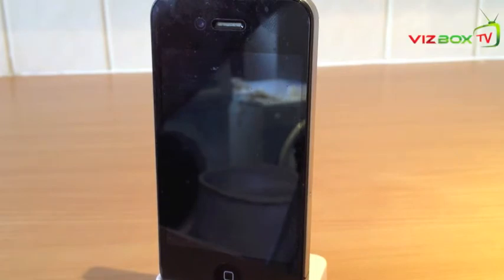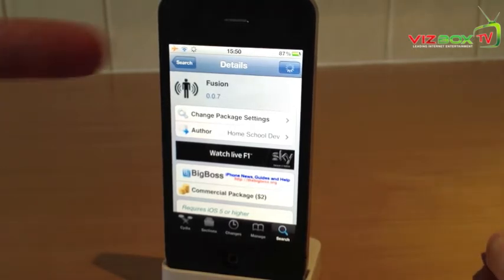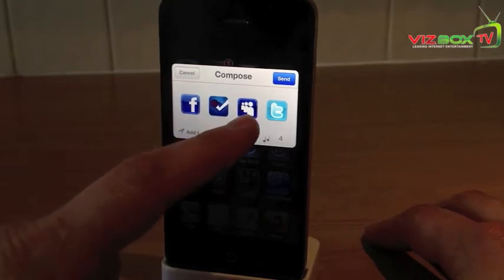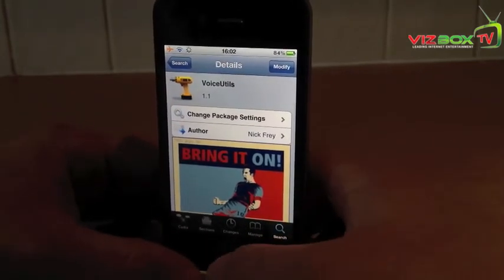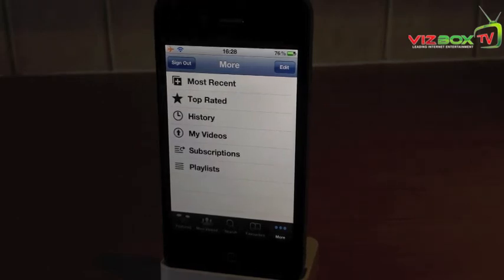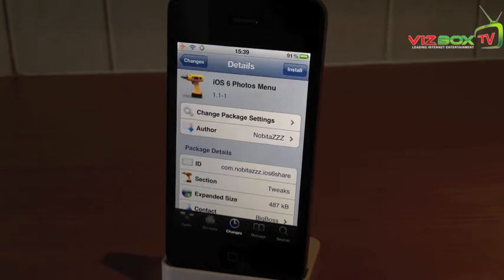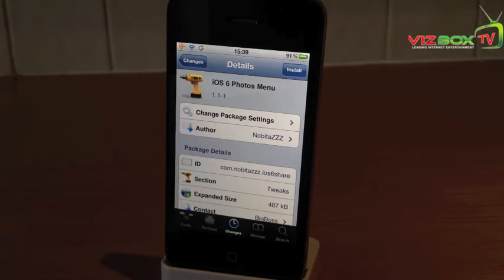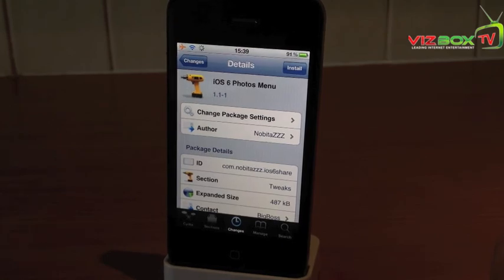How To Get iOS 6 Features On iOS 5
Fusion - Facebook Integration - $1.99 - Available from Cydia

iOS 6 photos Menu - Free - Available from Cydia

VoiceUtils - Open apps with Siri - Free - Available in Cydia

3G Unrestrictor - Use FaceTime over 3G - $3.99 - Available in Cydia

This is  video on how to get some iOS 6 features right now with some jailbreak tweaks. if you are a developer then you don't need this but to you guys that don't have a developer account this is an ideal way of getting them awesome features.